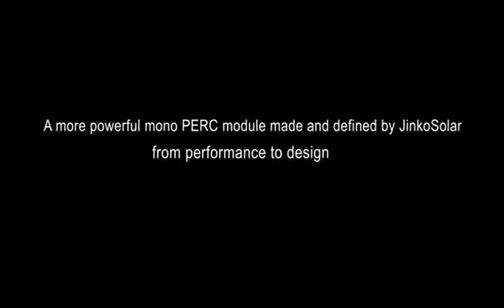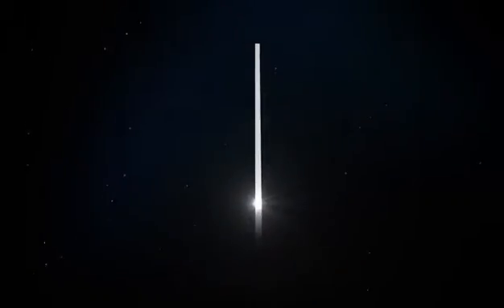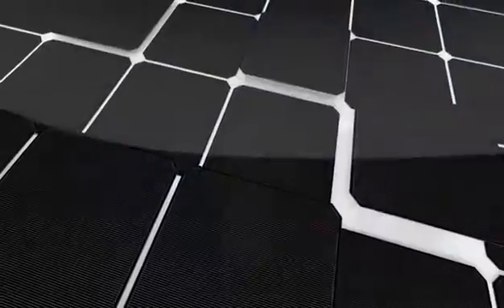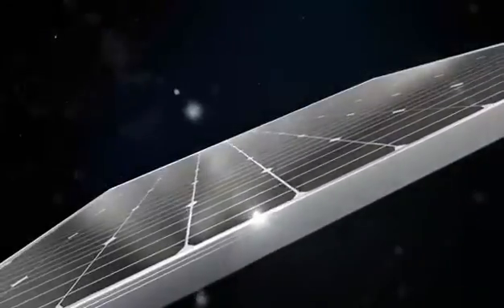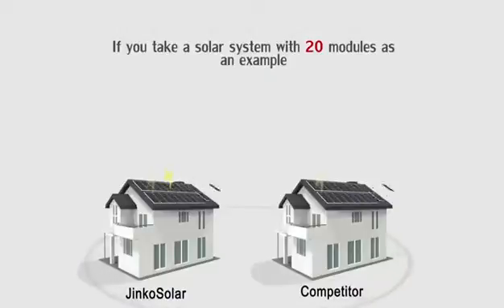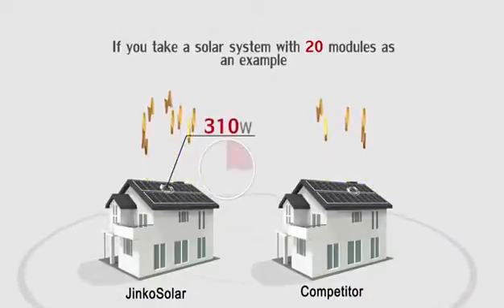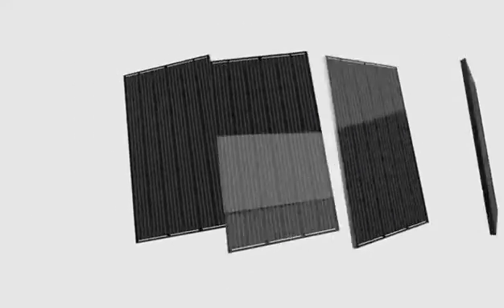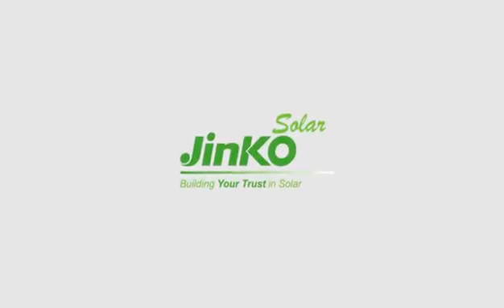JinkoSolar Mono PERC Modules